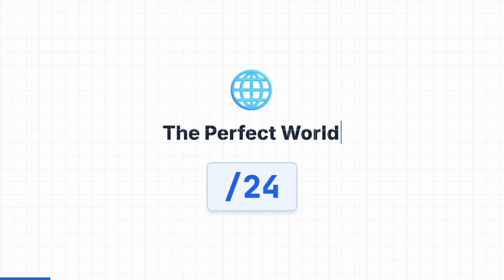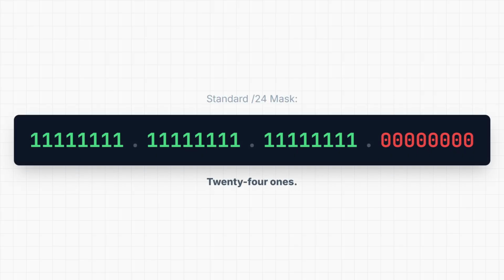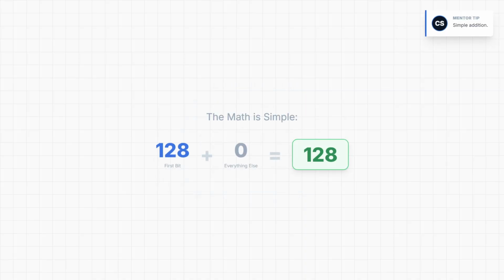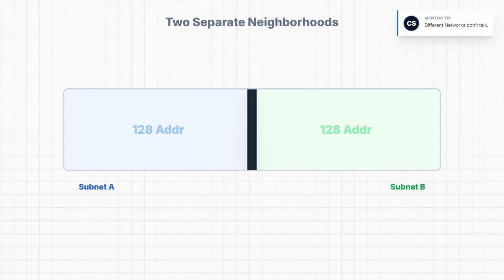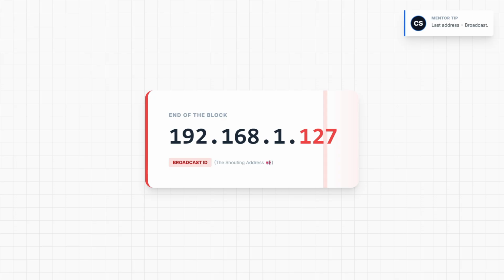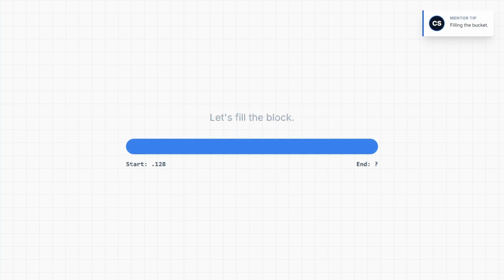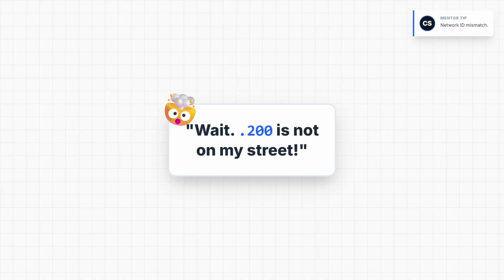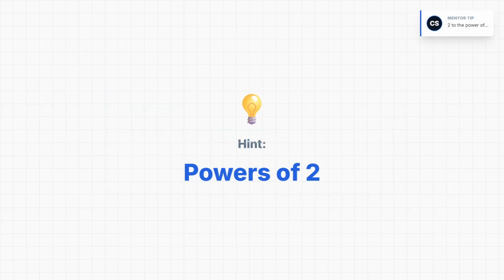Subnetting The /25: The .127 & .128 TRAP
In this lecture, you will learn:

The Physics of /25: What actually happens when you borrow ONE bit.

The Binary Translation: Why the mask changes from .0 to .128.

The "Zero" Trap: Why the math ends at .127, not .128.

The .128 Trap: Why this specific number locks the second neighborhood.

Router Logic: Why two computers inches apart physically cannot talk logically without a router.

🛑 Homework Question:

We just borrowed 1 bit. What happens if we borrow 2 bits?
What is the new Decimal Mask?
How many neighborhoods (Subnets) does it create? (Hint: Think about powers of 2) 👉 Drop your answer in the comments!